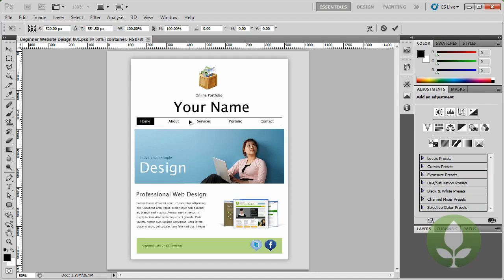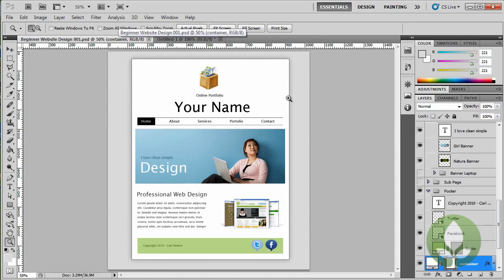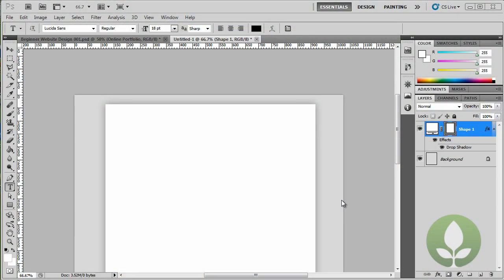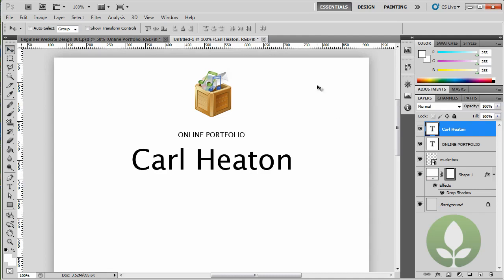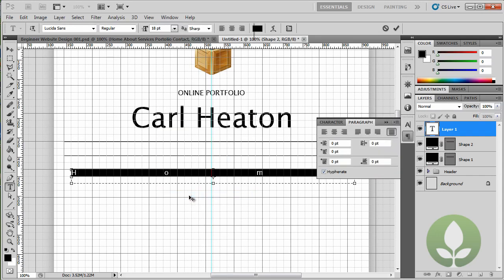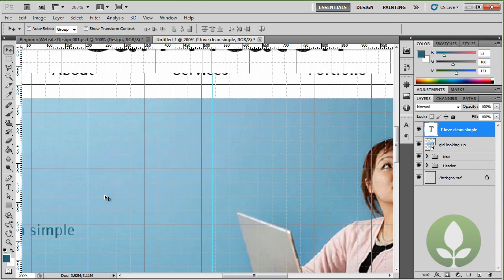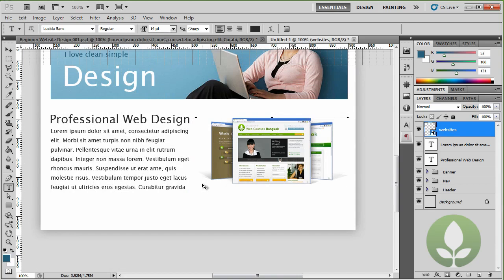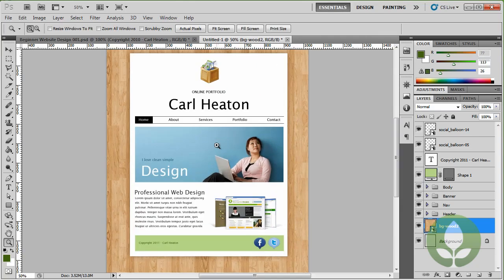Beginners Web Design Basic Photoshop | 10. Photoshop Design